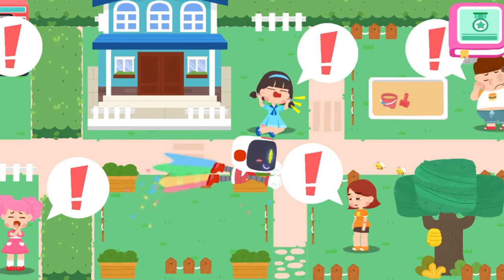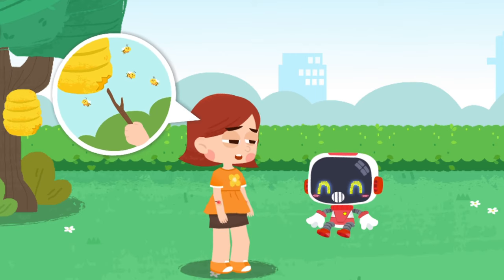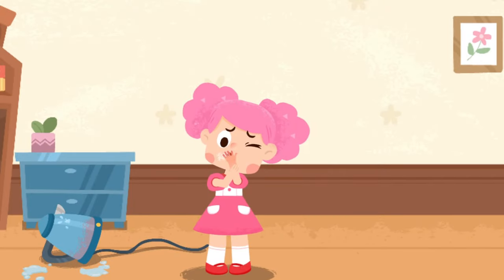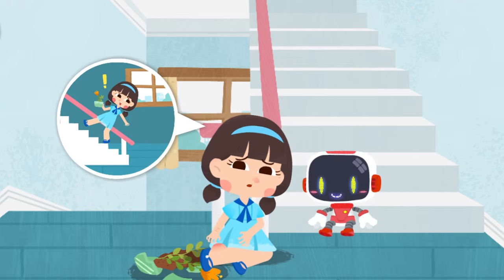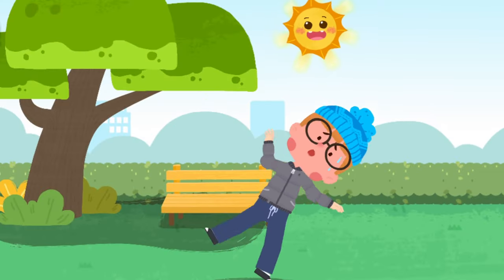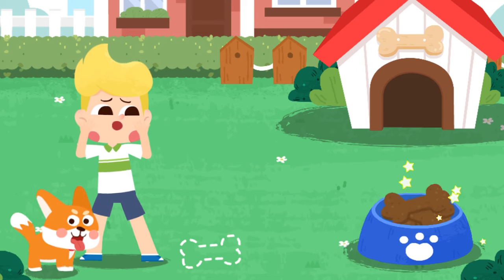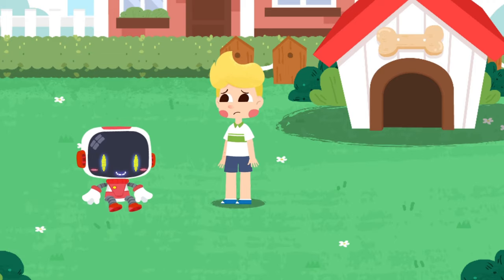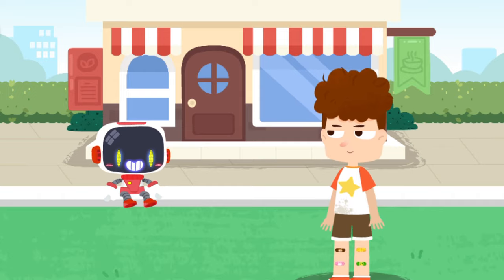Emergency Tips - Teach Children Self-Rescue Methods - Babybus Educational Game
In this exciting episode of Baby Panda's Emergency Tips, join our adorable baby panda as they share essential self-rescue methods and safety techniques for children. From handling emergencies to staying calm in stressful situations, this educational game by Babybus will empower kids with life-saving skills. Prepare your little ones to face unforeseen circumstances and help them become confident and responsible individuals. Join the adventure now!